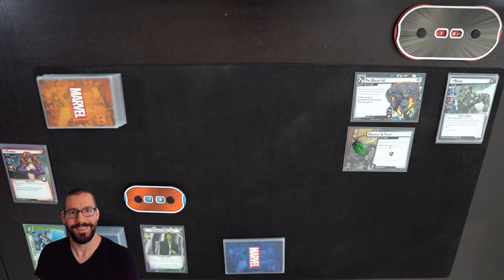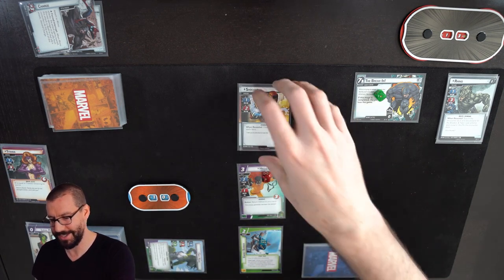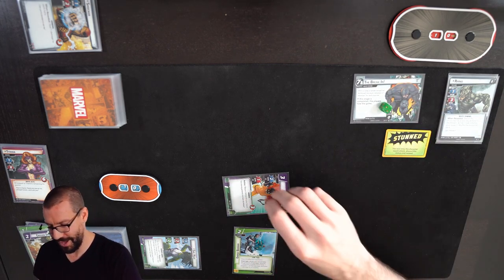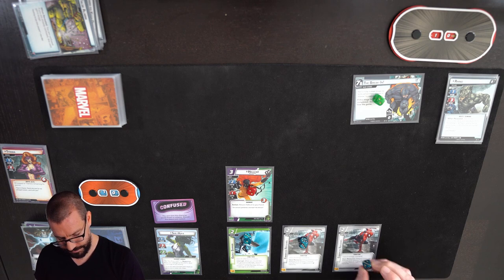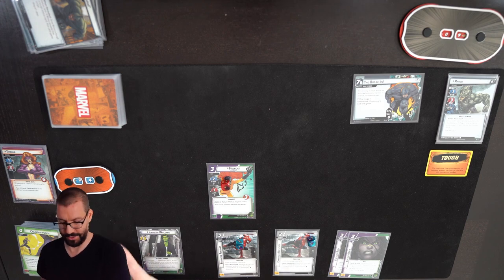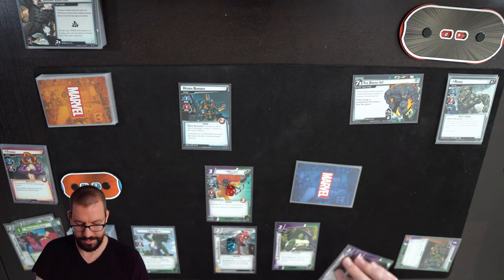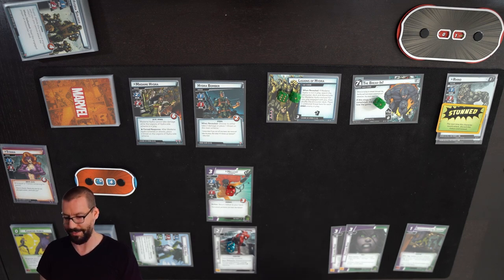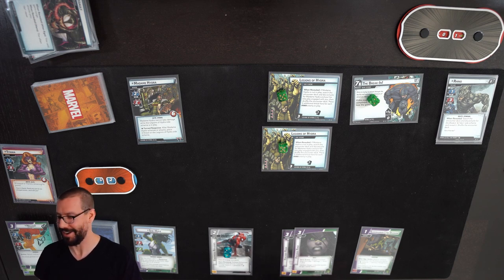Marvel Champions: She-Hulk vs Expert Rhino!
Hey everyone!

It's been way too long, and I know this isn't LOTR, but I hope you enjoy this showdown between Protection She-Hulk and Madame Hydra (aka Expert Rhino)!

I've got a couple more Marvel Champions videos recorded, to get back into the swing of things, and am working on LOTR next. See you in 2020!